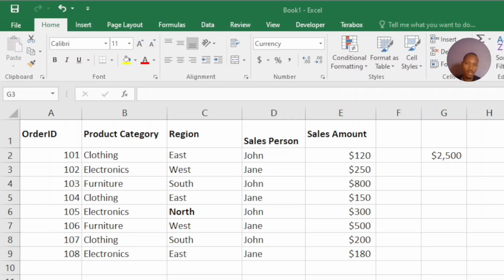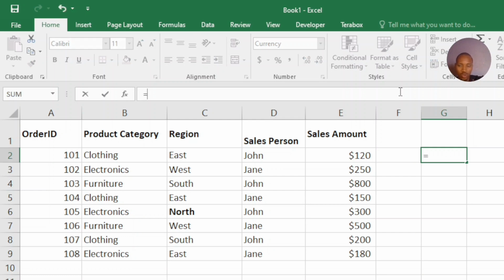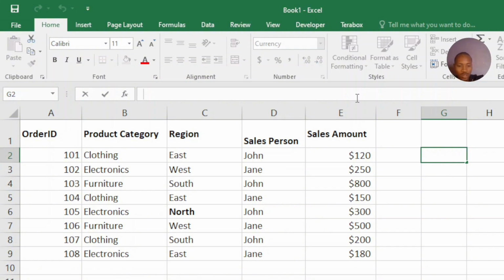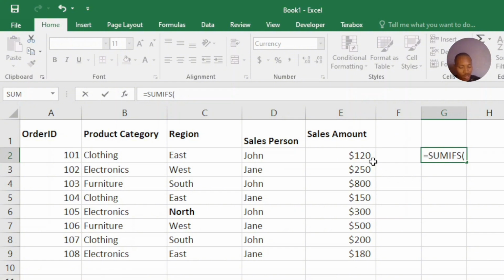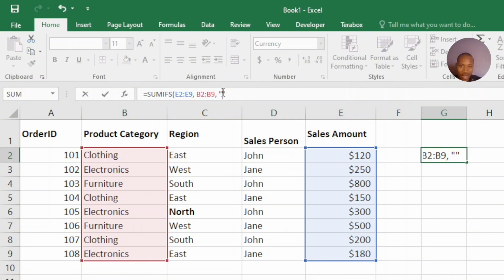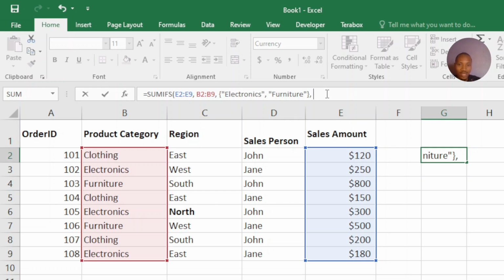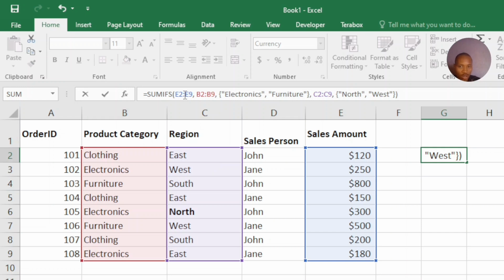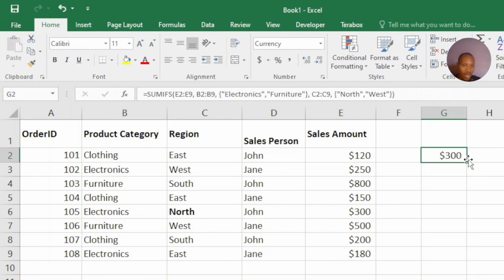How To Use The SUM and SUMIFS Function In Excel 2024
SUM and SUMIFS Function.

Let's learn how to use two powerful functions in excel, SUM and SUMIFS.

Imagine you have a bunch of sales data on your screen, the sum function is super simple, it simply adds up al the values in a range of cell.